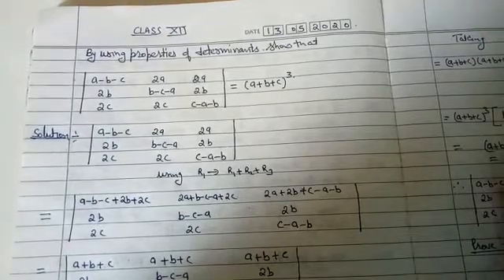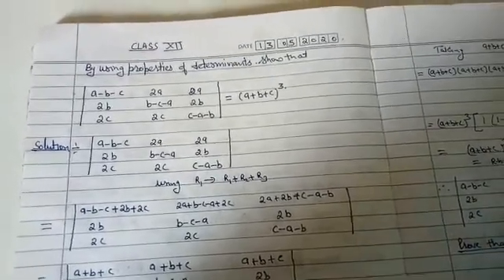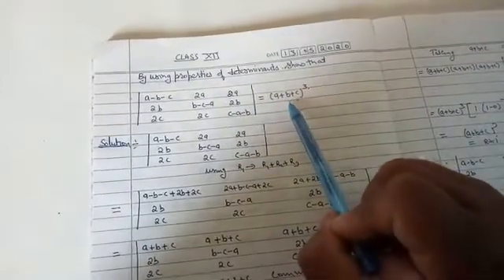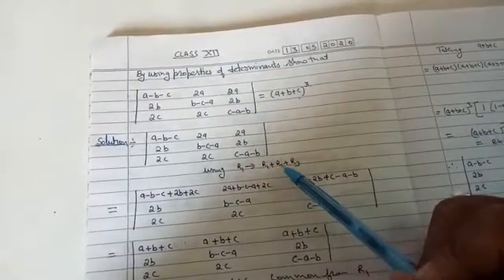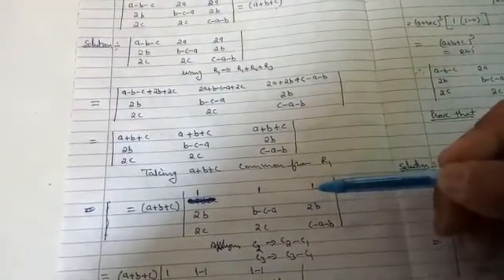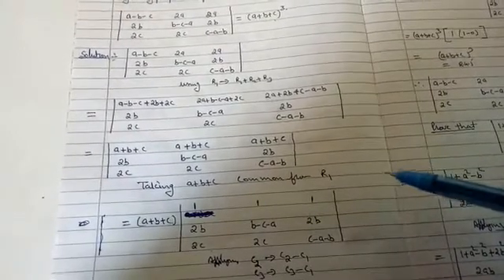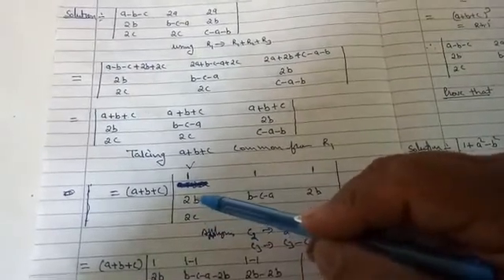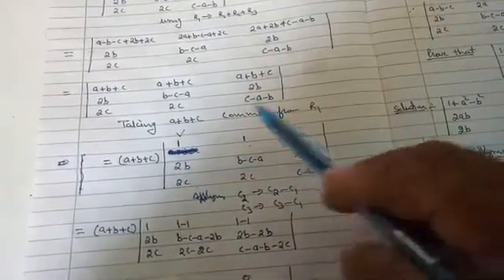12th determinant without expanding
determinant